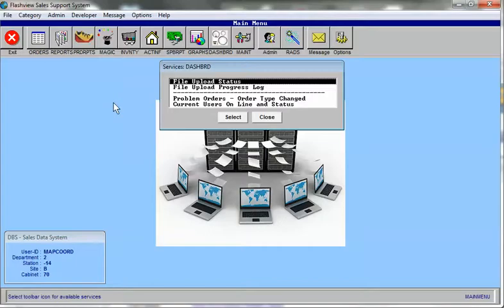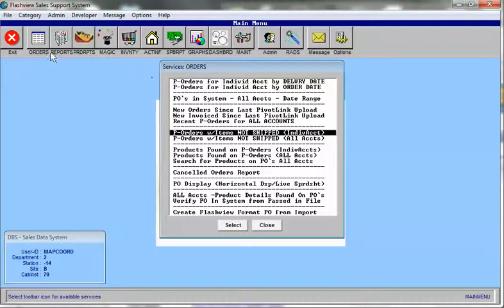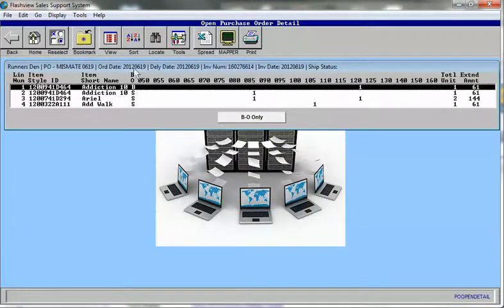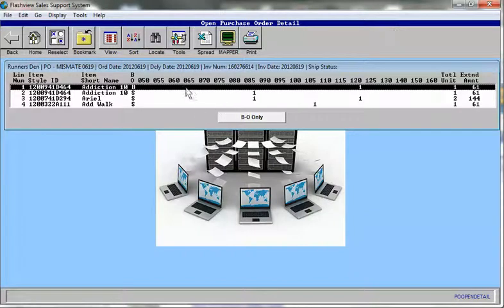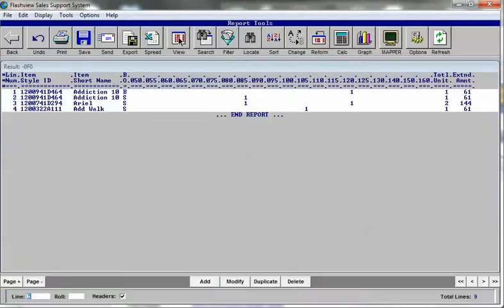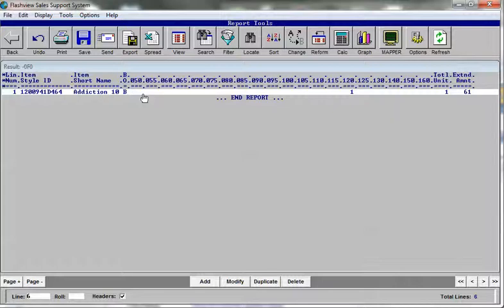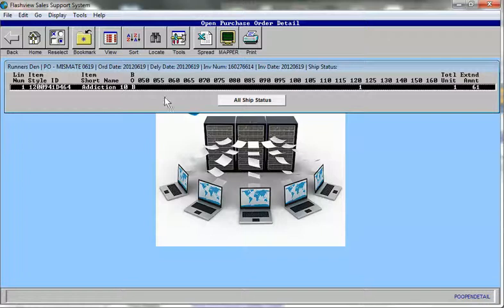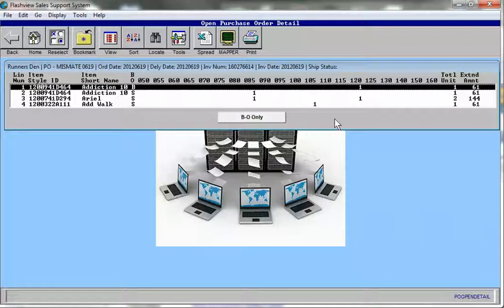New Back Ordered Items Toggle Button